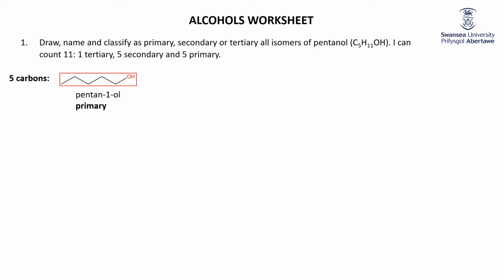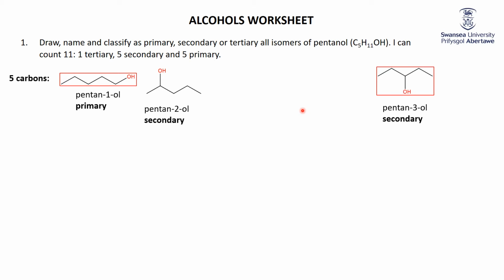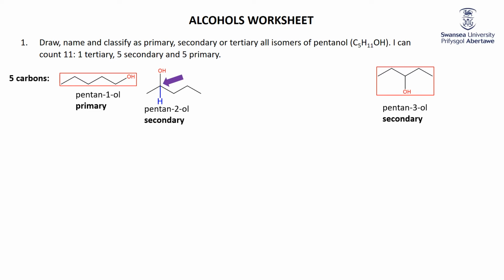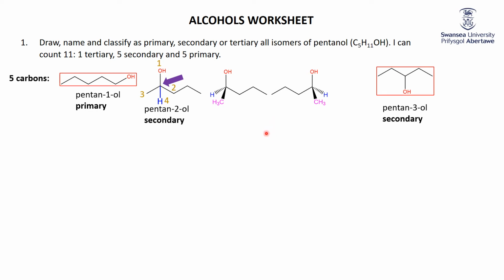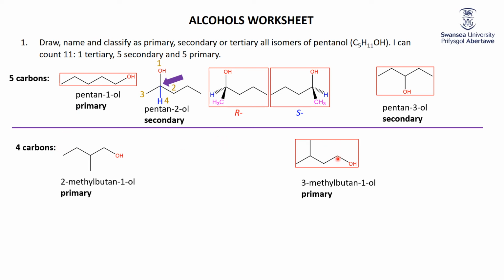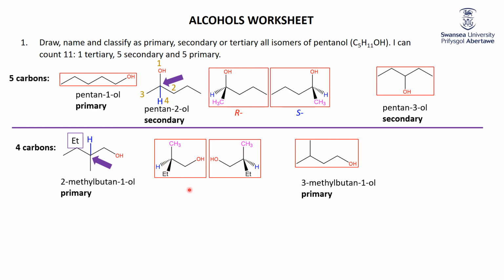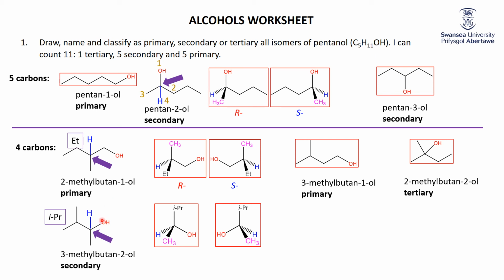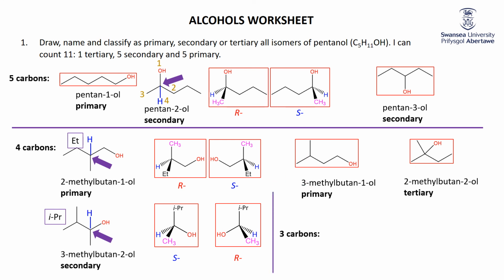Alcohols worksheet Qn 1